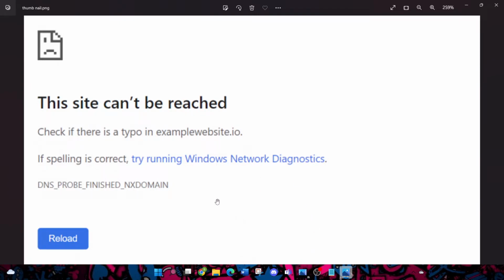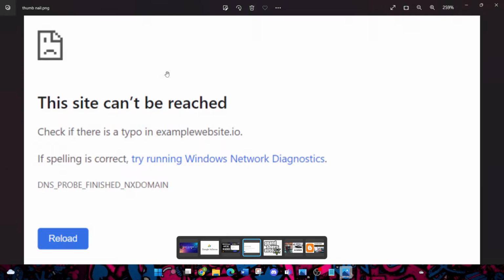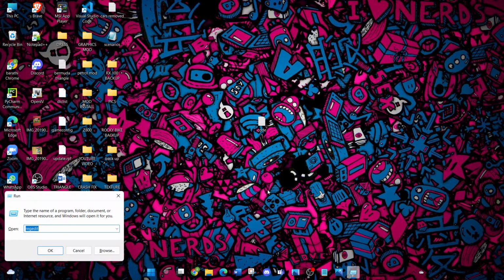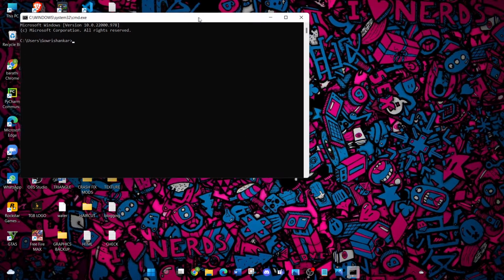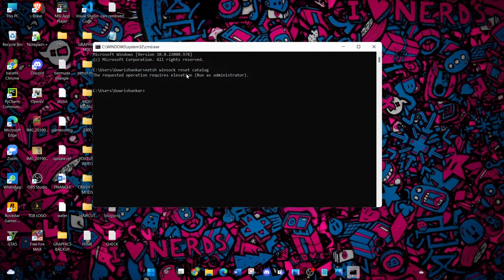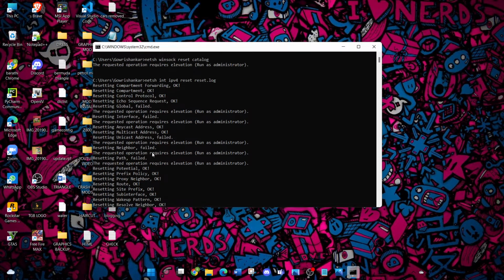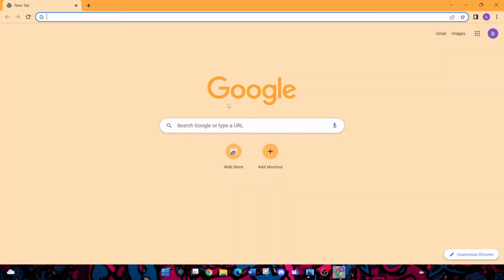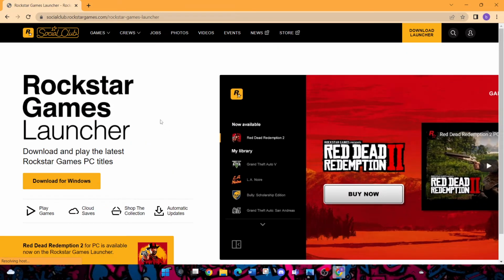How to fix site can't be reached issue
in this video I have explained how to fix the site can't be reached issue easily I have said one code just you can see the code here
CODE:
1st code: netsh winsock reset catalog
2nd code: netsh int ipv4 reset reset.log

enter the code in cmd